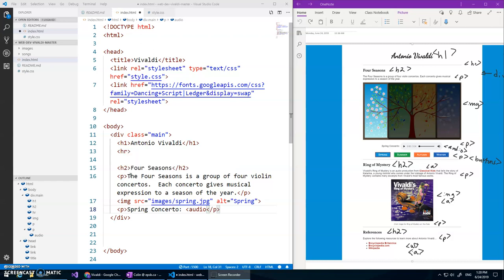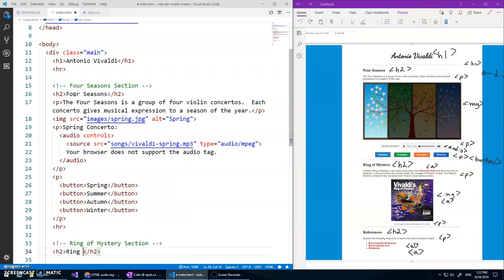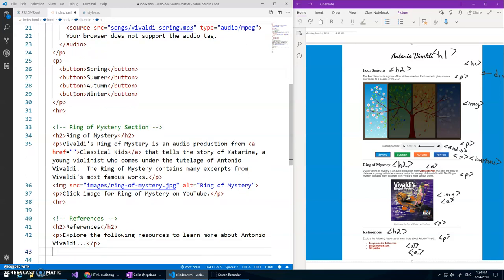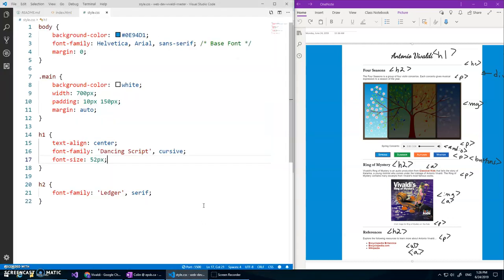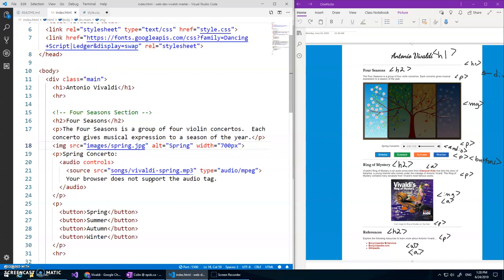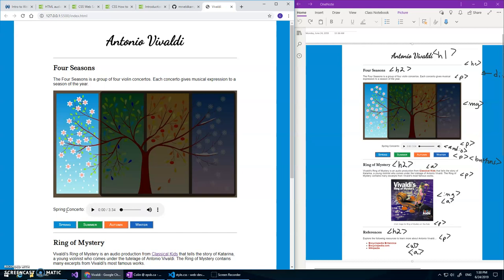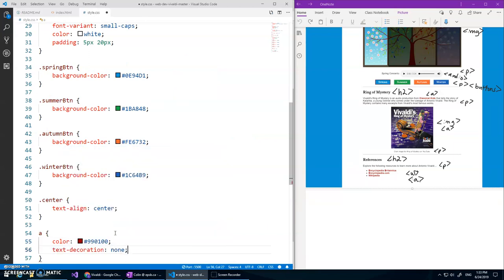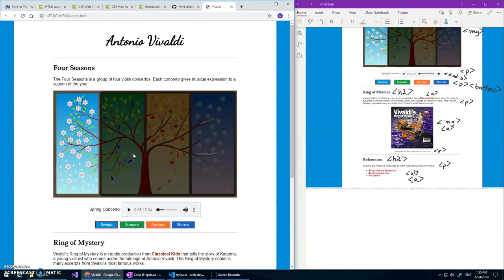web dev vivaldi 02